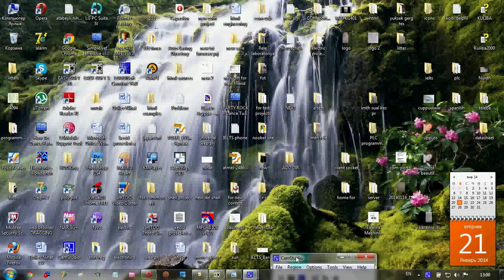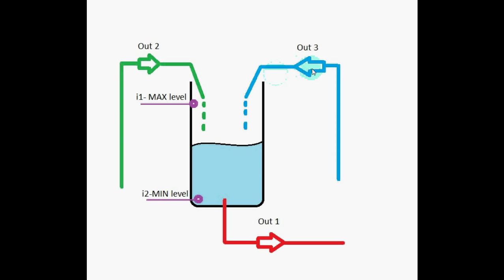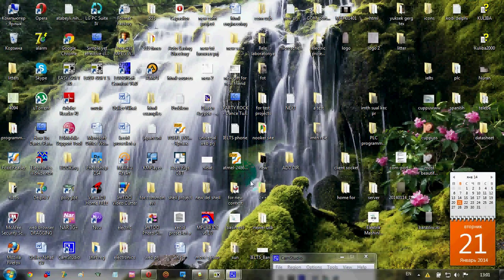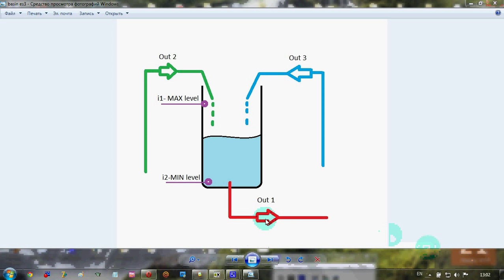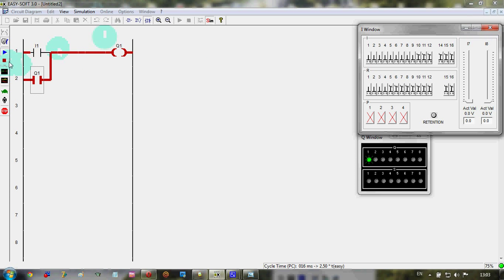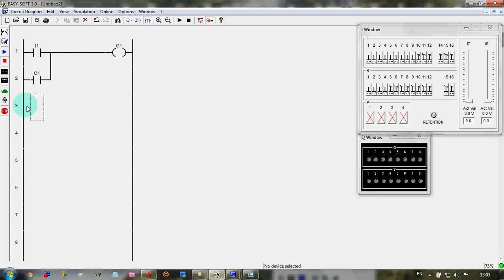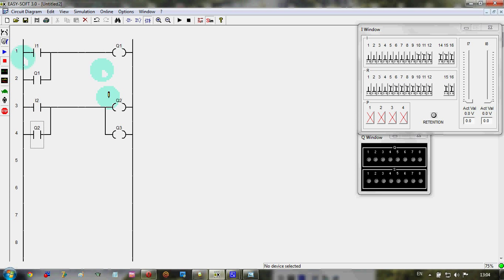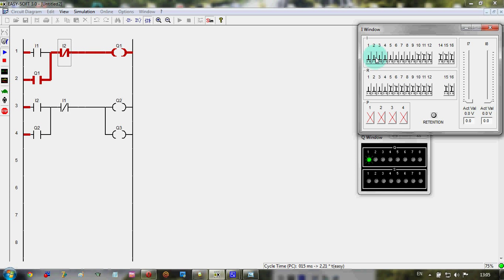Moeller Easy Soft 3 0 Maximum and Minimum level sensors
Easy way af making automitizated base project.